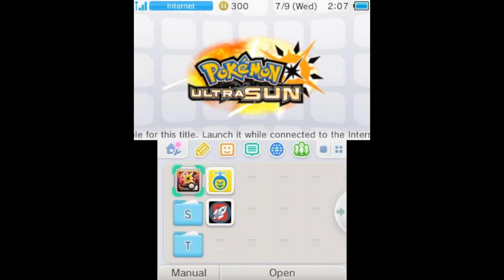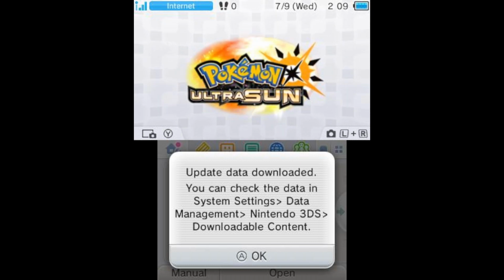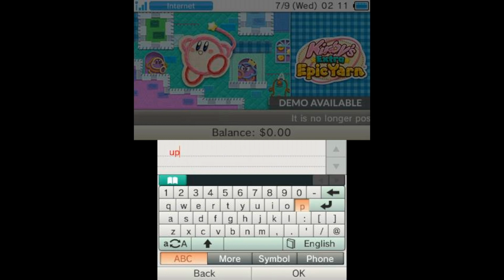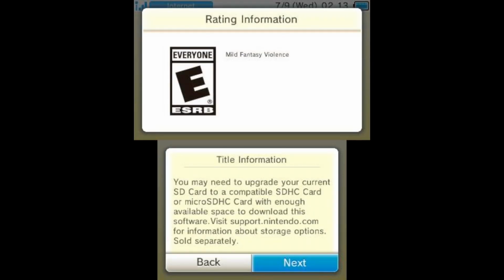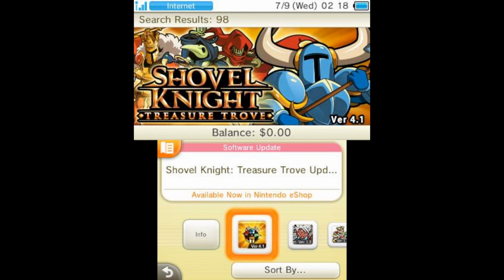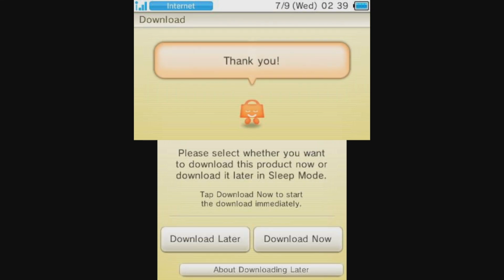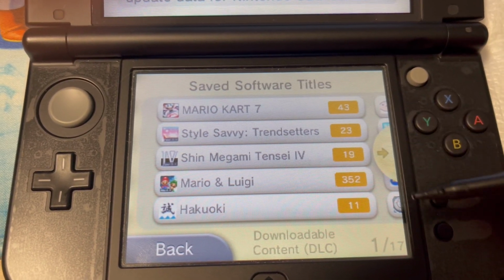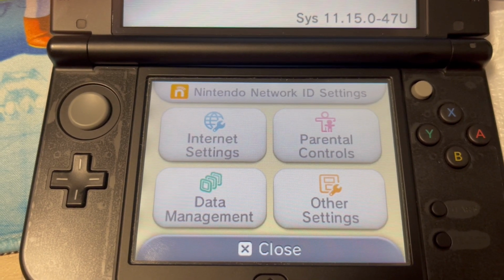Get These 3DS Updates Now!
As the deadline nears for Nintendo to shut down the E-shop servers for the 3DS and Wii U, you can take a proactive approach and download the updates for games you own and games you are thinking of buying in the future. I made a quick video showing how I downloaded all the available updates on the e-shop to my 3DS for games I own and games that I will own!

Let's go thrifting and collecting, so that we can build the ultimate 3DS collection in 2022. Buying, Collecting, and flipping games, systems, and accessories. That is not all, we are also looking for other items that we can flip and make profit for  our 3DS collection.

Music For intro is from YouTube Music Library: Til I Hear'em Say by NEFFEX

Video Music:
The Legend of Zelda: The Wind Waker 8 Bit Remix (Konami VRC6)